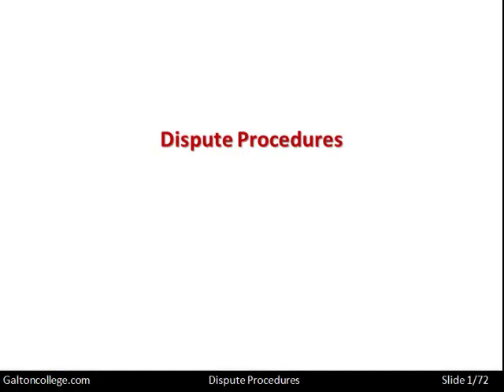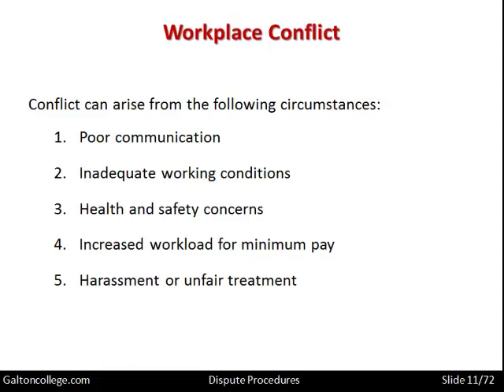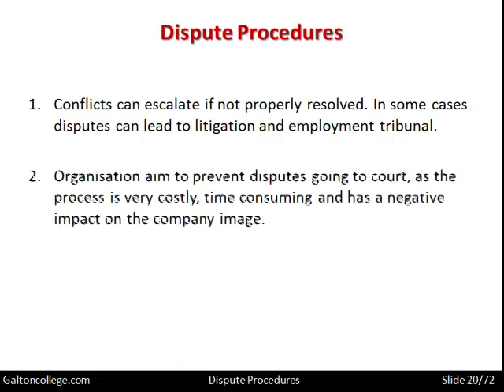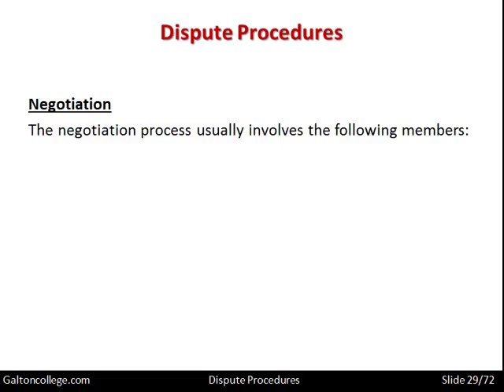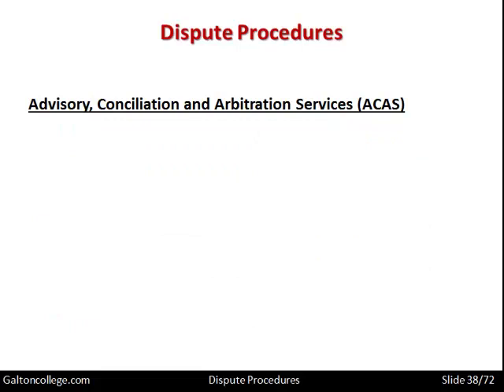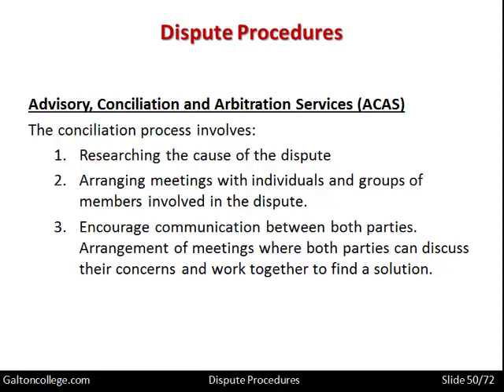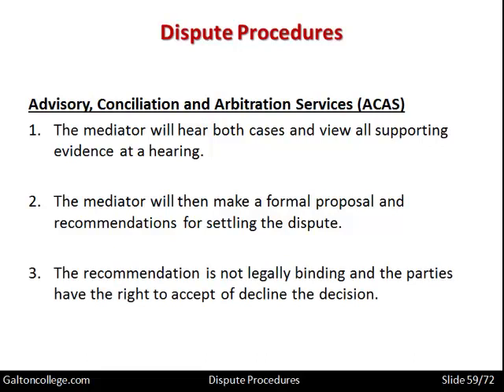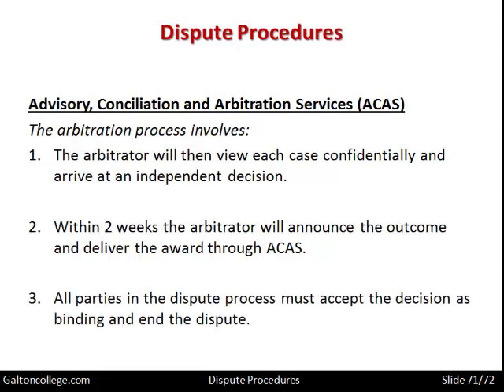Dispute Procedures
Disputes are an inevitable part of business, and organizations must have effective procedures in place to manage them. Dispute procedures in business refer to the policies and processes organizations use to handle disagreements and conflicts between employees, customers, suppliers, or other stakeholders. The aim of dispute procedures is to resolve disputes in a fair and timely manner while minimizing the impact on the organization's operations and reputation.

Types of Disputes in Business

Disputes in business can arise from a variety of issues, such as breach of contract, poor quality products or services, payment disputes, employee relations, or regulatory compliance. The types of disputes that arise will vary depending on the industry, size, and complexity of the organization.

Dispute Resolution Techniques

Dispute resolution techniques refer to the methods used to resolve disputes between parties. There are several common techniques used in business, including negotiation, mediation, and arbitration.

Negotiation involves the parties involved in the dispute attempting to reach a resolution through direct communication and compromise. This technique is typically used when the parties want to preserve their relationship and are willing to work together to find a mutually acceptable solution.

Mediation involves a neutral third party who facilitates communication between the parties and helps them find a resolution. This technique is often used when the parties are unable to reach a resolution through negotiation alone.

Arbitration involves a neutral third party who makes a final and binding decision on the dispute. This technique is often used when the parties are unable to reach a resolution through negotiation or mediation.

Dispute Procedures in Business

Effective dispute procedures in business typically involve the following steps:

Identification and Assessment
The first step in managing a dispute is to identify and assess the issue. This involves gathering information from all parties involved, analyzing the situation, and determining the potential impact on the organization's operations and reputation.

Communication
Once the issue has been identified and assessed, the parties involved should be notified of the dispute and the organization's procedures for managing it. Effective communication is essential to ensure that all parties are aware of the process, their rights and obligations, and the potential consequences of the dispute.

Investigation and Fact-Finding
Before making a decision, it is essential to gather all relevant information and facts related to the dispute. This involves conducting interviews, reviewing documents and records, and analyzing the evidence.

Resolution
Once all the relevant information has been gathered, the parties involved should attempt to reach a resolution through negotiation or mediation. If a resolution cannot be reached, the dispute may be referred to arbitration or litigation.

Review and Evaluation
After the dispute has been resolved, it is important to review the process and evaluate its effectiveness. This involves analyzing the strengths and weaknesses of the procedure, identifying areas for improvement, and implementing changes to prevent similar disputes from arising in the future.

Conclusion

Dispute procedures in business are essential to managing conflicts and disagreements effectively. Effective dispute procedures involve the identification and assessment of the issue, communication with all parties involved, investigation and fact-finding, resolution through negotiation or mediation, and review and evaluation of the process. By implementing effective dispute procedures, organizations can minimize the impact of disputes on their operations and reputation, and promote a positive work environment for employees and stakeholders.